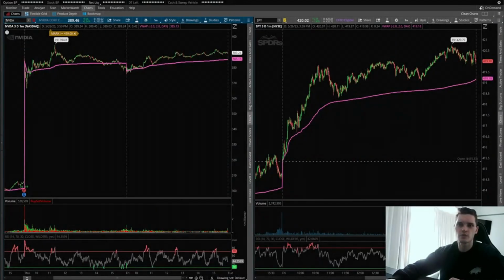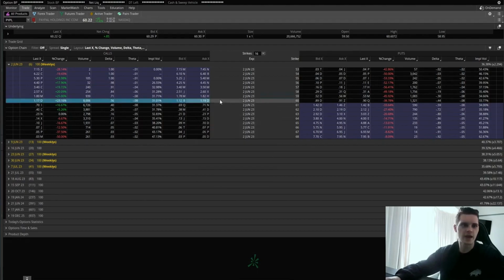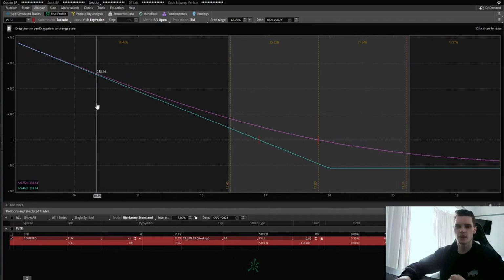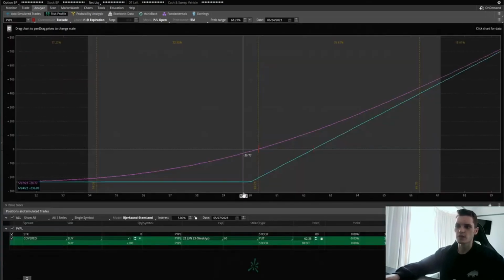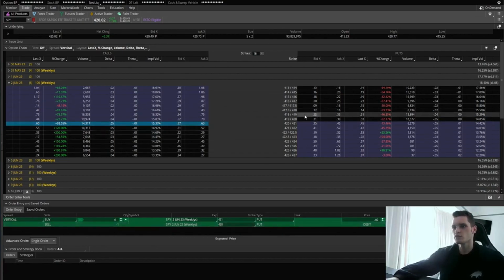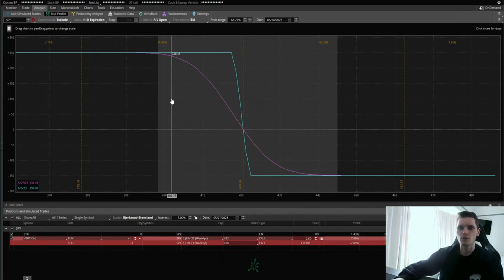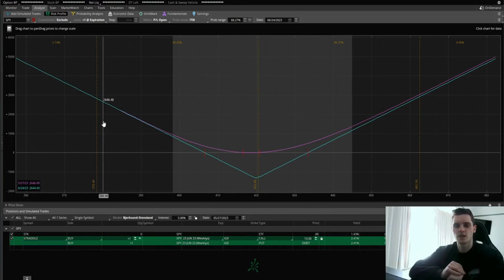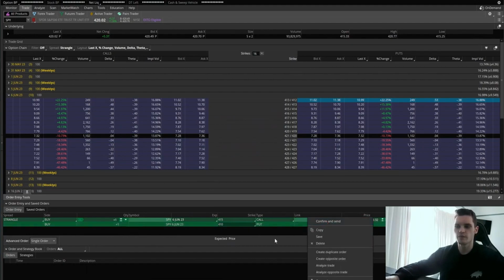Your Guide to Options Strategies: Set Them Up Like a Pro on TOS